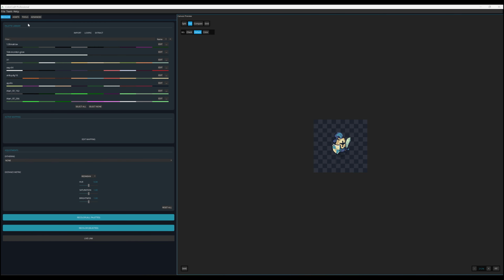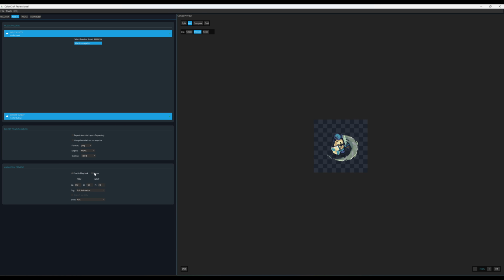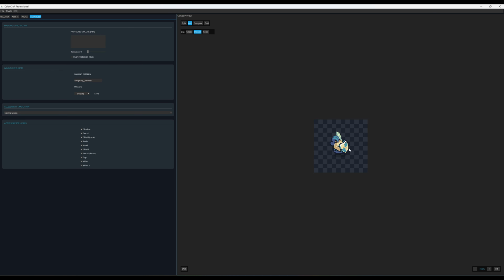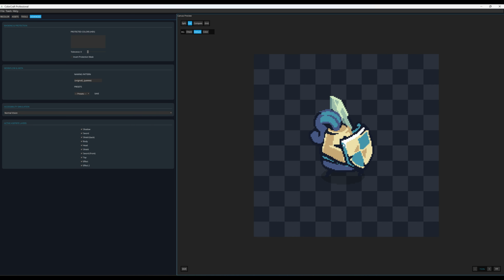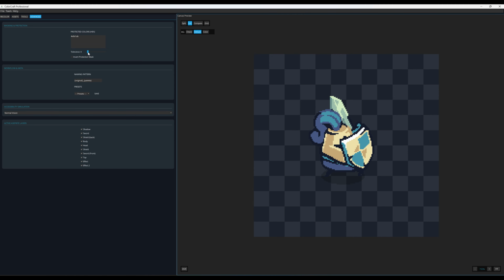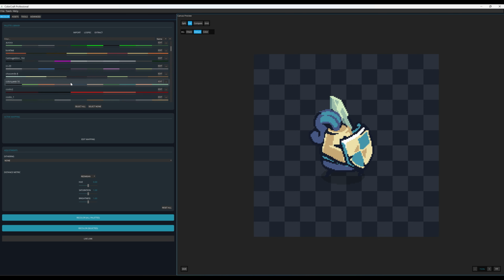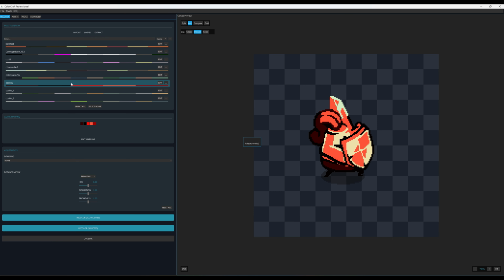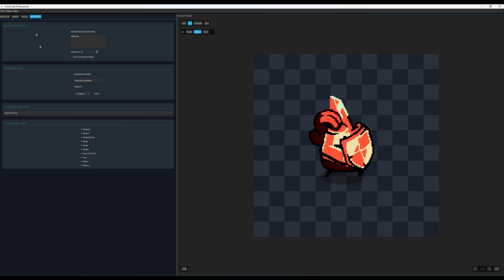ColorCraft Tutorial #12 : Masking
In this 12th tutorial video we have a look at masking.